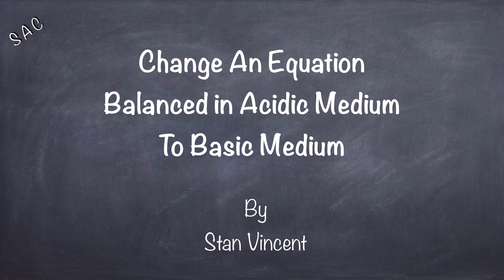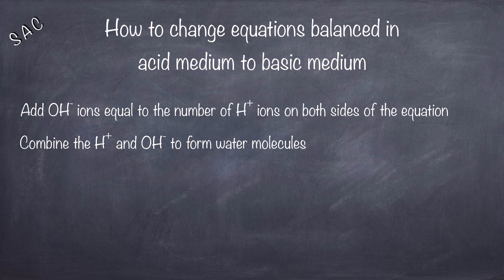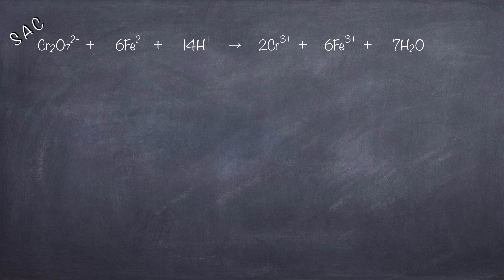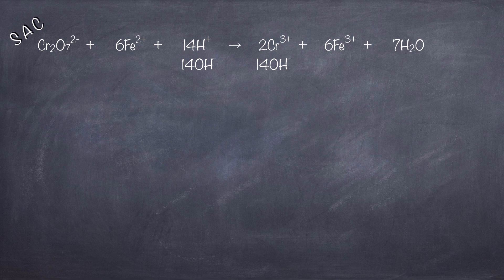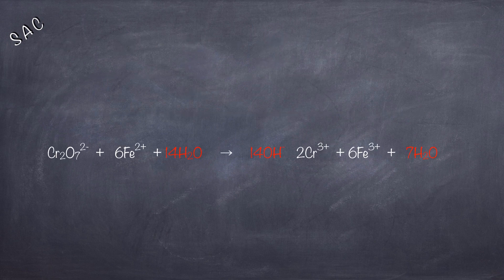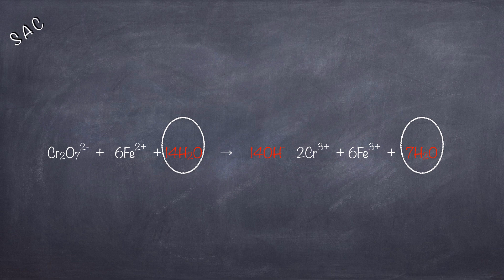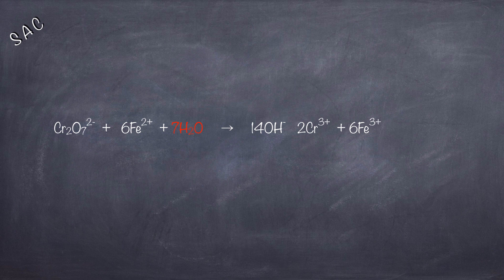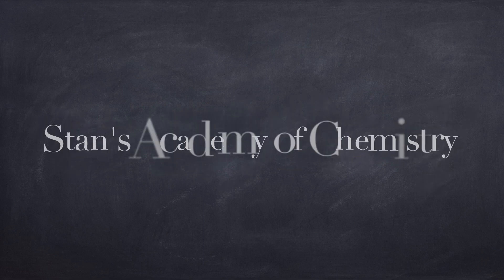Balancing Equations Changing equation balanced in acidic medium to basic medium in 2 steps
This video shows you how to balance an equation in basic medium, if the equation is already balanced in acidic medium.
This can be done is a couple of steps.
This is a short cut which can come in handy when balancing equations